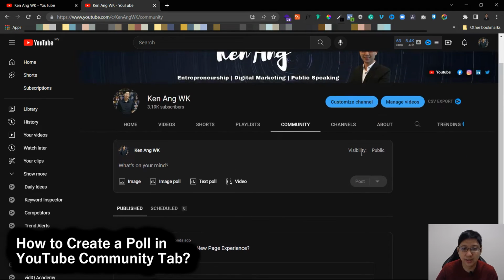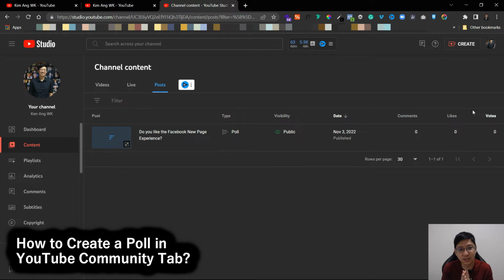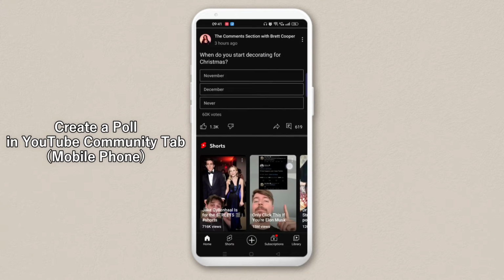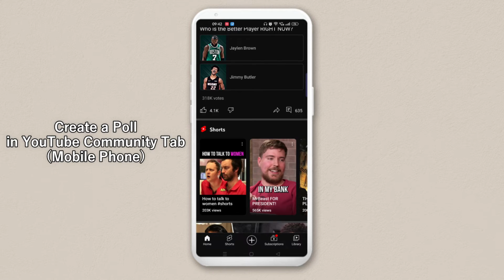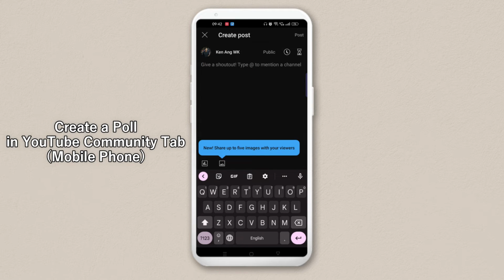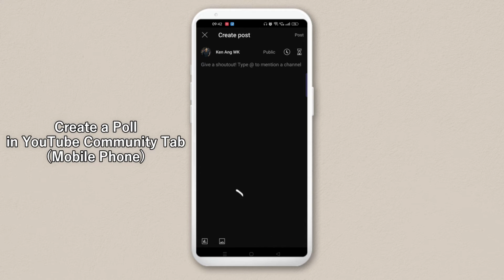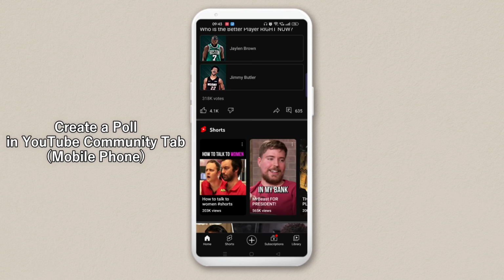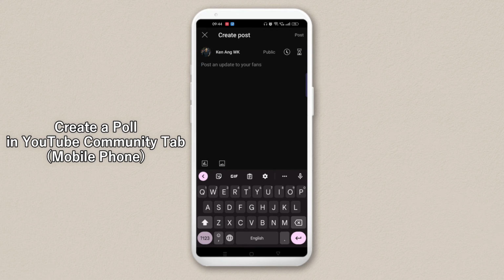How to Create a Poll on YouTube [Updated Tutorial]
How do you enable and create a Poll in the YouTube Community tab? In this tutorial, I'll walk you through how you can Step-by-Step create a Community Poll in your YouTube channel both on your mobile and computer.

I also discussed how you can enable the community tab on YouTube. Community posts can give you more reach on YouTube and greater engagement with your audience.